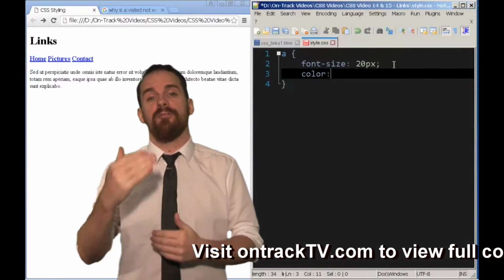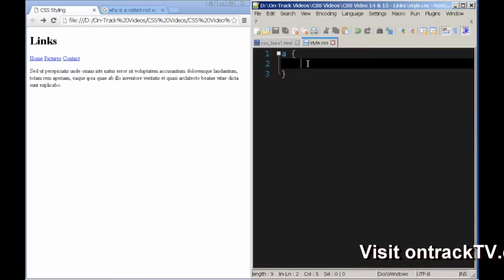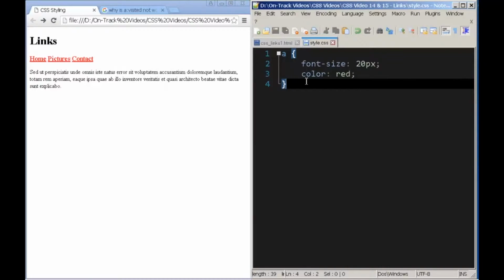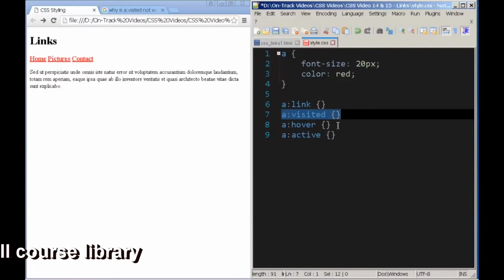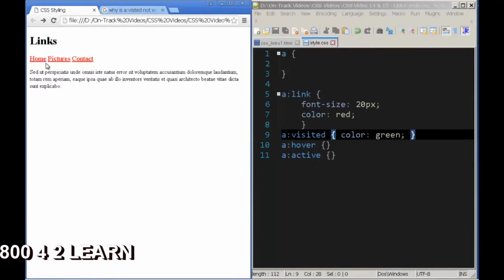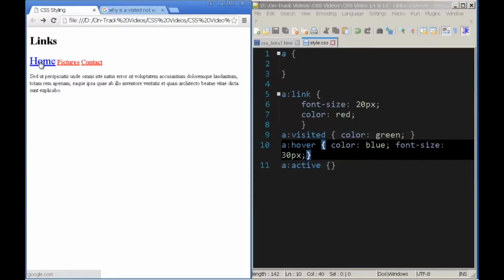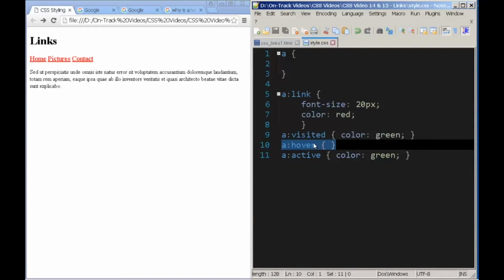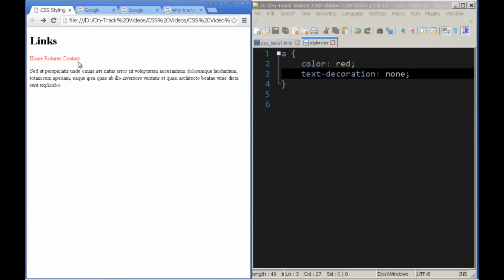CSS (Cascading Style Sheets) Setting up Links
ontrackTV sample video showing users how to setup Links in CSS (Cascading Style Sheets)